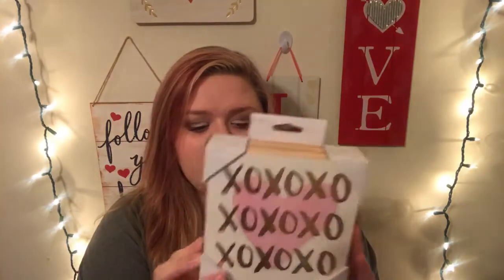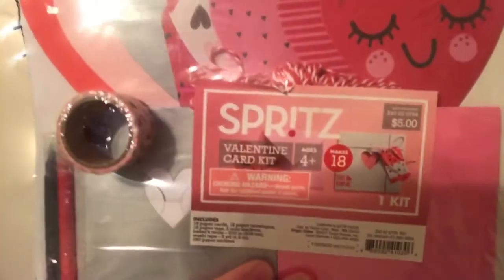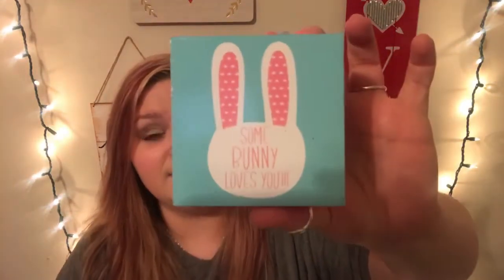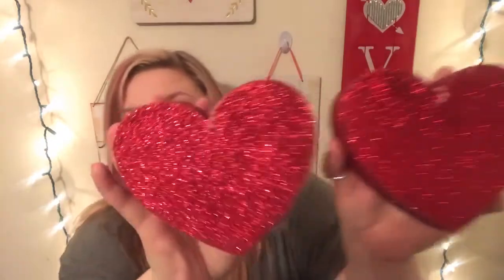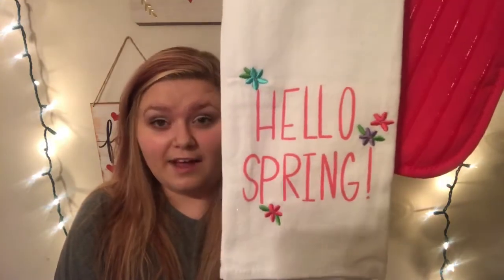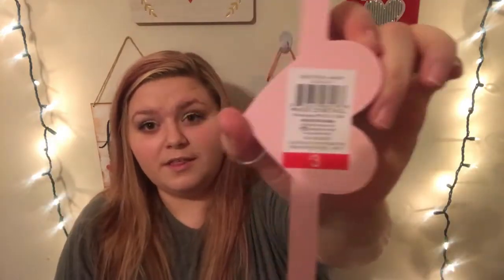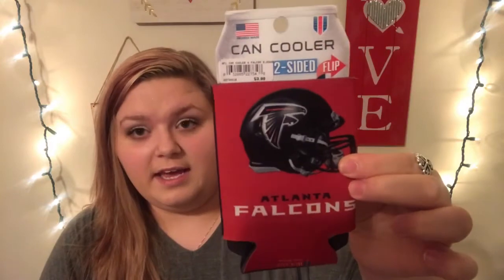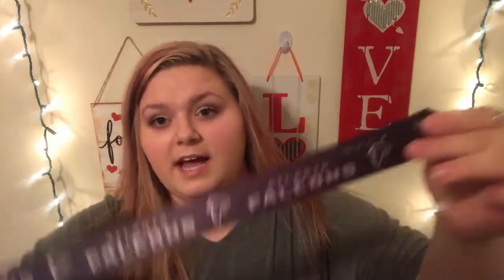Target Haul // 90% OFF CLEARANCE! WOW!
I was so excited to find these items at Target today! I never get lucky with finding clearance items at my store so I am so happy with what I found! Let me know if you guys have the same luck!
xoxo Madison